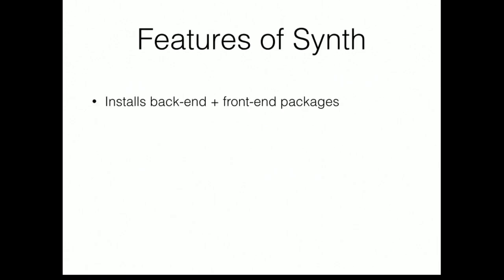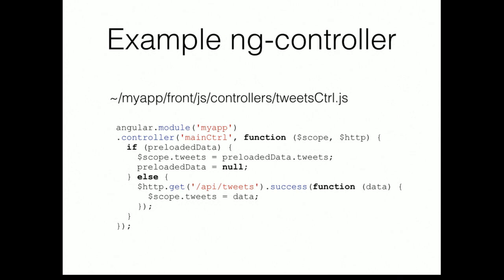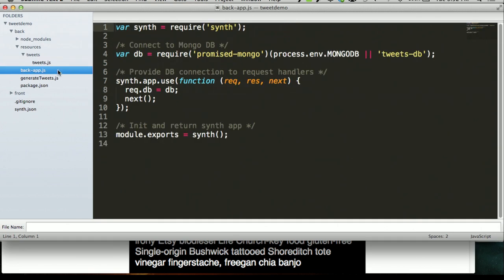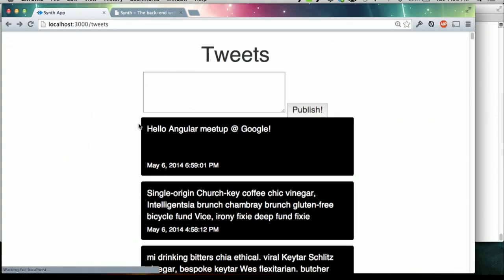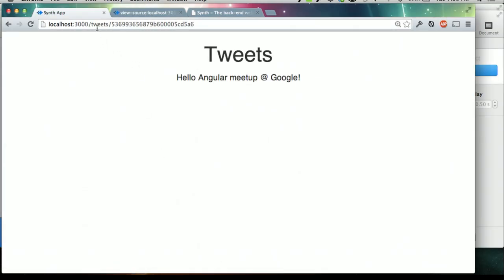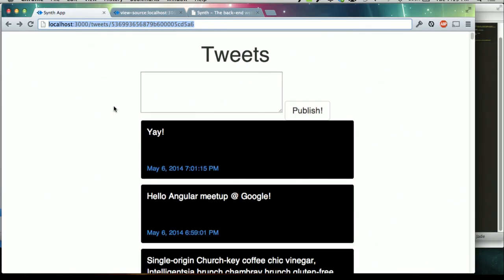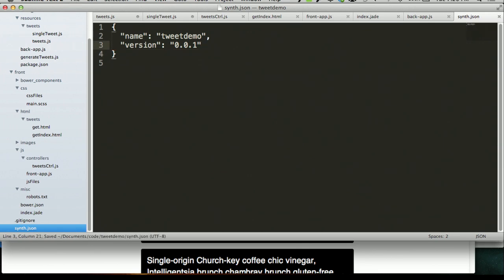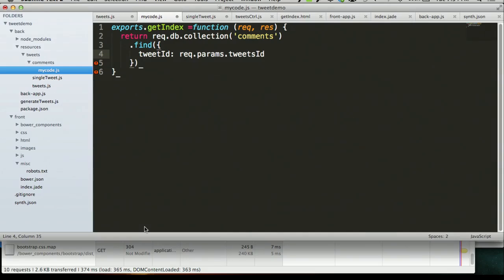Introducing Synth - A new Node.js web framework designed just for AngularJS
Speaker: Jon Abrams (bio below)

This was the first public demonstration of the new back-end web framework called Synth 1 created by Jon Abrams. It's a different take on traditional Node.js web frameworks It's designed to make it easier to create back-end resources that can then be automatically preloaded when loading Angular.js views.

Jon presented the following:

- Why Synth was created.
- A quick overview of the major features and how to use them.
- The creation of a sample app.

A quick look at the major features:

- Easily create new RESTful API resources by just creating folders and
naming request handling functions a certain way..

- Preloading AngularJS model data on page load (saving an extra roundtrip).

- Preloading html view on page load (saving another extra roundtrip!)

- A simplified project structure where front-end code (AngularJS code,
html, css, bower packages, etc) is in the 'front' folder and back-end code
(node code and node packages) are in the 'back' folder.

- A command-line tool for installing third party packages, using npm + bower, that auto-updates manifest files.
- Built to take advantage of promises.

Jon is a full-stack software engineer at OUYA He
previously worked at Netflix, where he discovered AngularJS and began
evangelizing it in the summer of 2012.

In his spare time, Jon is developing Node.js framework designed from the
ground up to make it as easy as possible to make an API-first back-end for
AngularJS projects.